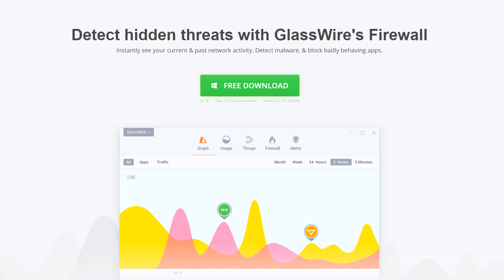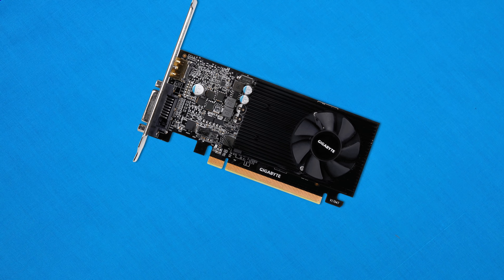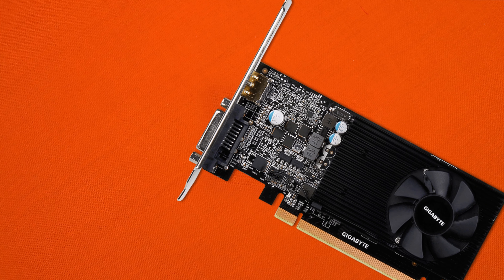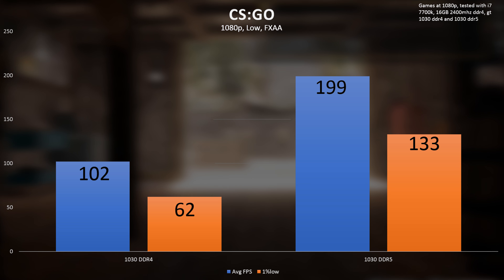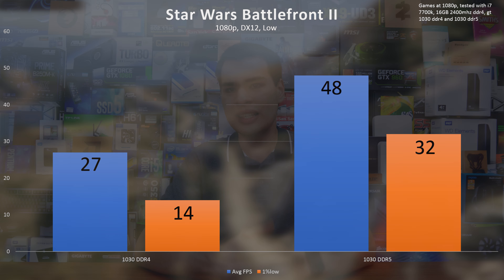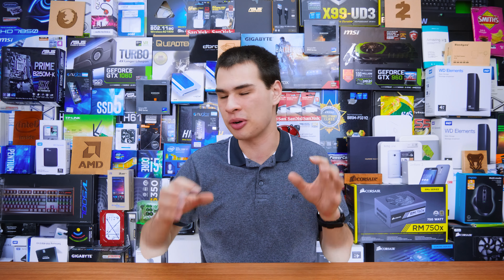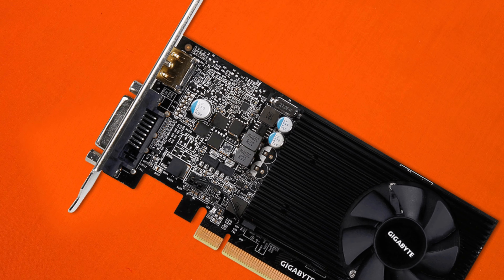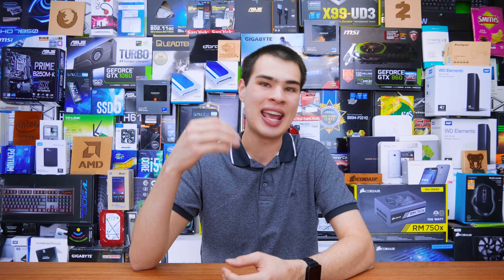Worst Video Card EVER!!! Don't Buy It - GT 1030D4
What is the worst video card? well today we take a look at the worst video card on the market today
TLDR: 12:03

Intro:
Rootkit - Real Love
Outro:
Rezonate - Rebirth